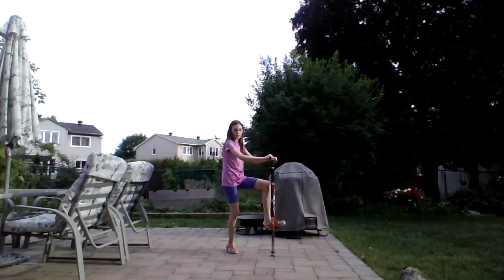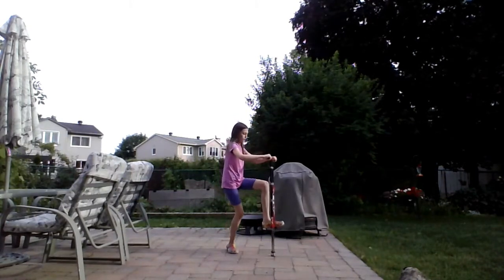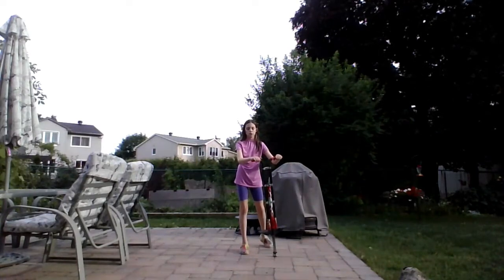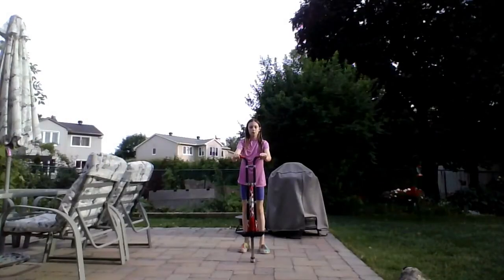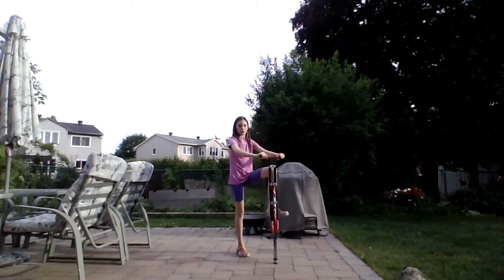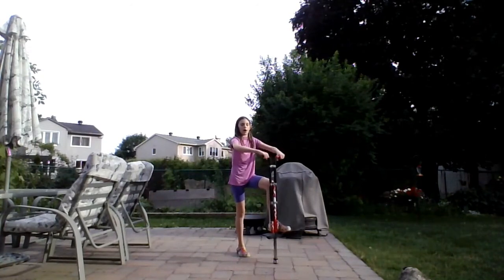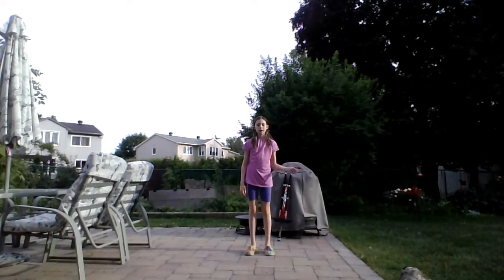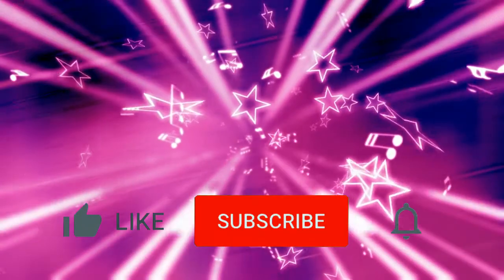Bored during COVID-19 How to do the Pogo Stick!